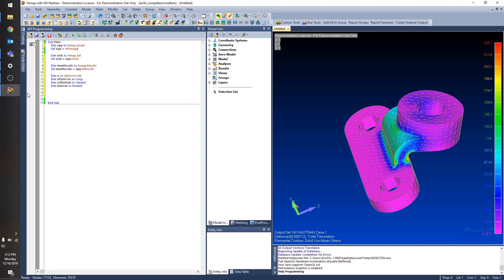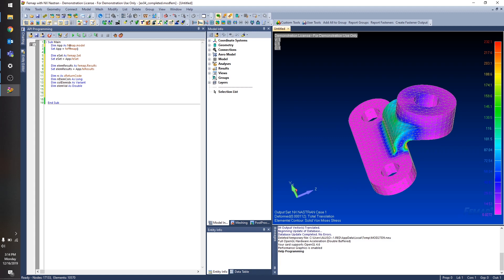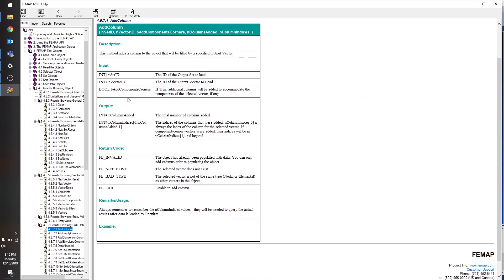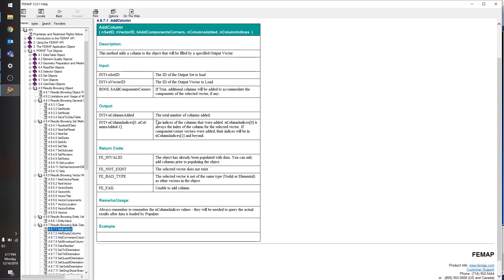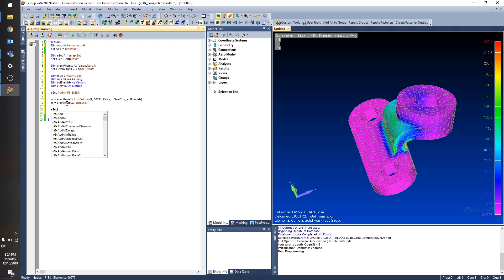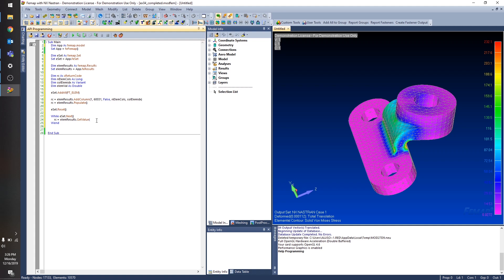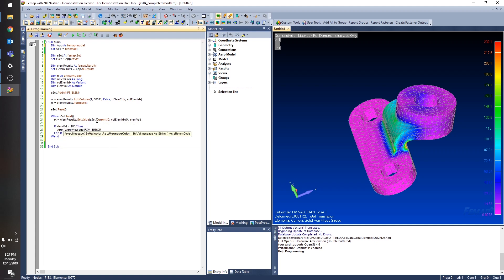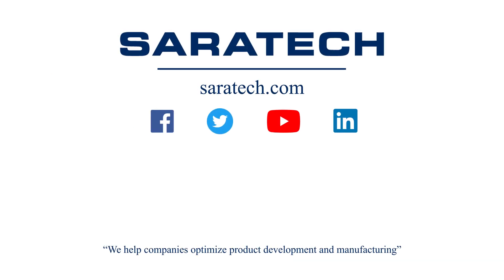FEMAP: Using Results Browsing Object in the FEMAP API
In this video, we walk through a brief example of how to use the Results Browsing object in the Femap API.